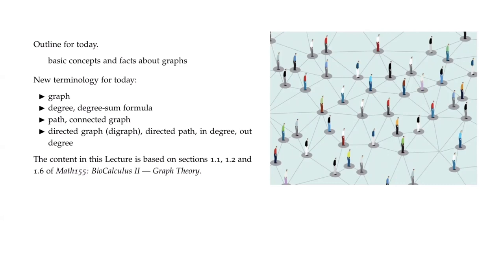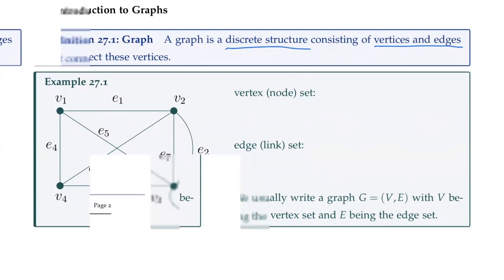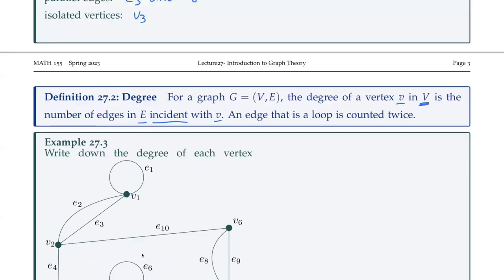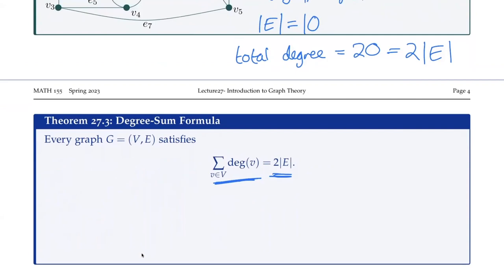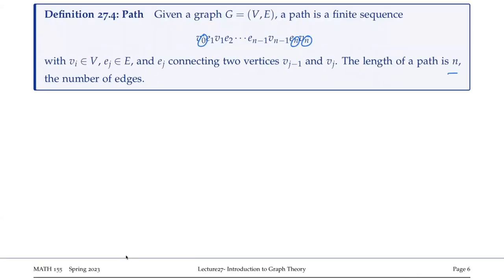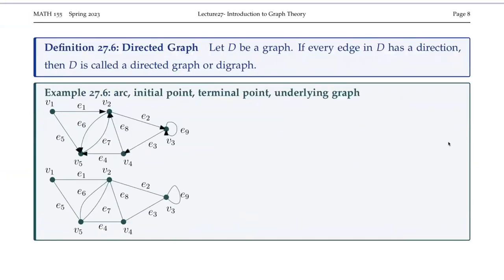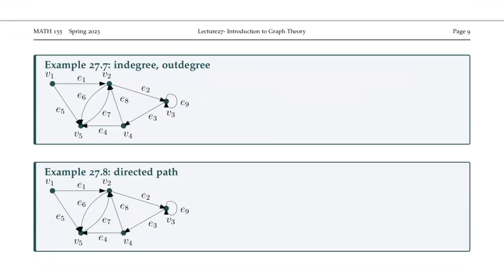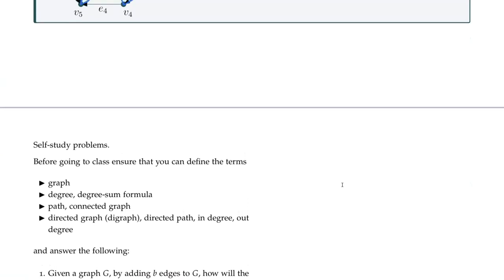MATH 155 - Lecture 27 - Graphs